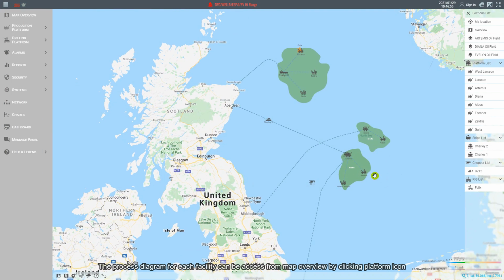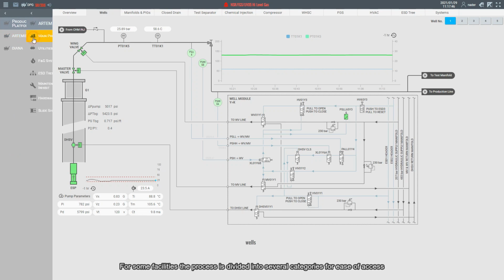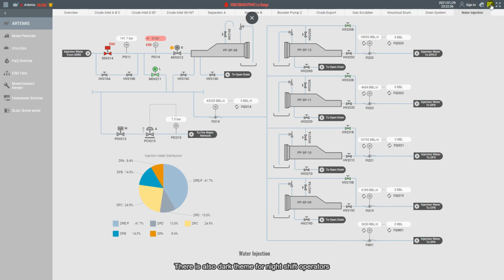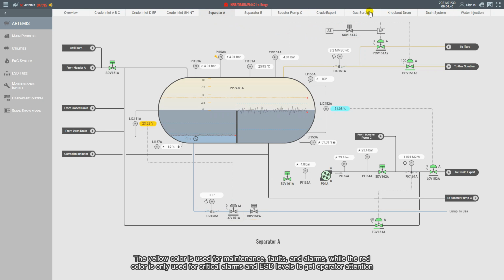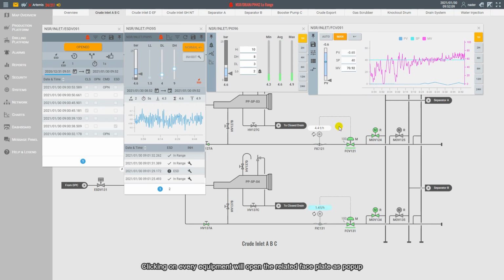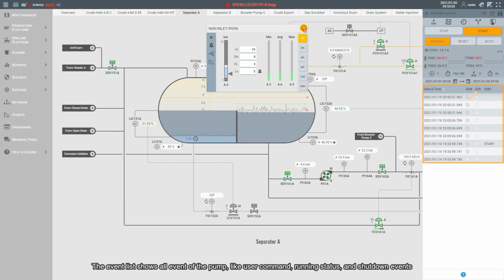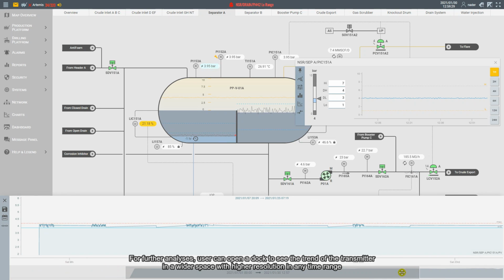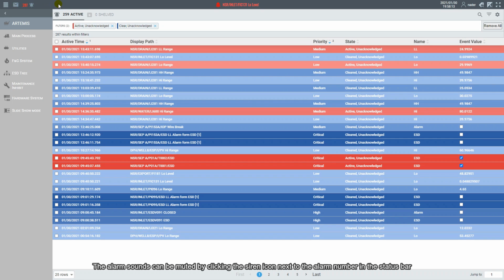Geo SCADA For Offshore - Part2: High Performance HMI (Inductive Automation Ignition - Perspective)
A Mobile Response Design for fast deployment of High-Performance HMI pages. The library can be used for generating any kind of process application with the Ignition Perspective Module.
This video is the second episode of the Geo SCADA System walkthrough.